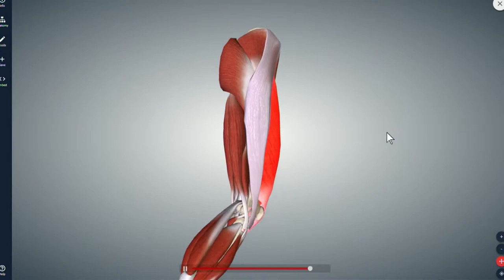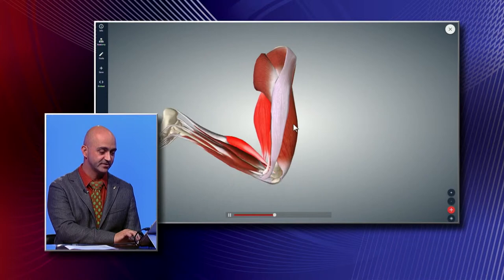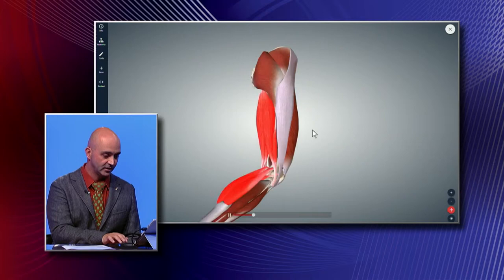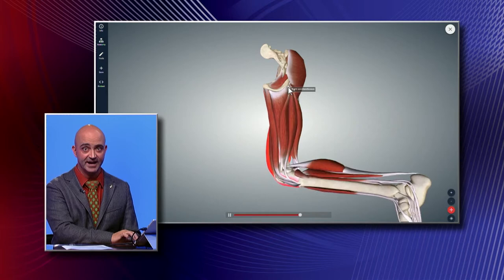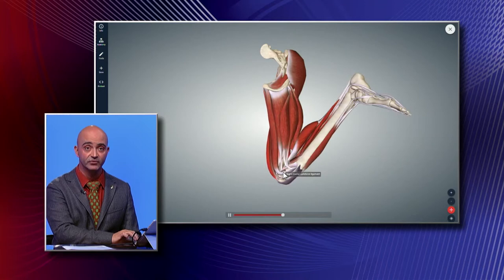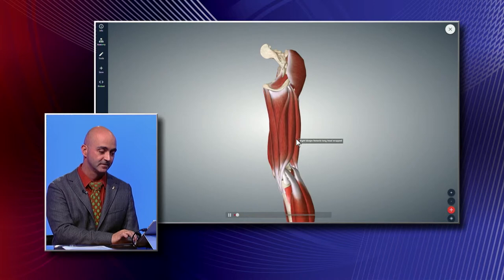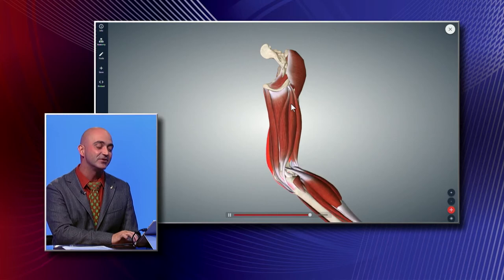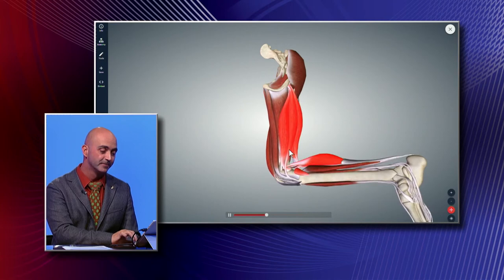Hamstring Muscle Injuries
Dr. Derek Papp, Sports Medicine Physician with Miami Orthopedics and Sports Medicine Institute, explains the hamstring is a group of three muscles that come off your pelvis and come down and attach around your knee. Two of them go around the inside of your knee and there is one that goes on the outside.

He points out the hamstring is a group of muscles in the back of your thigh and if you are not warmed up or if the muscles are fatigued, you are more at risk of getting an injury.